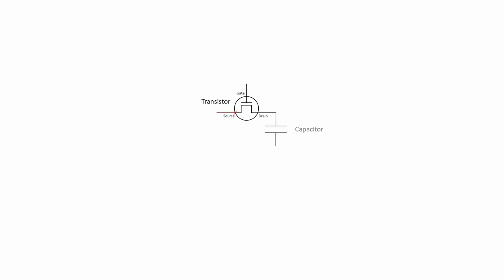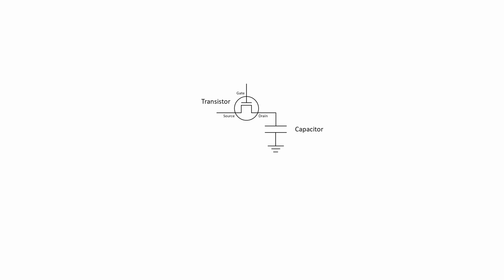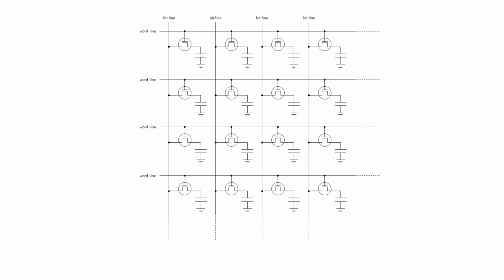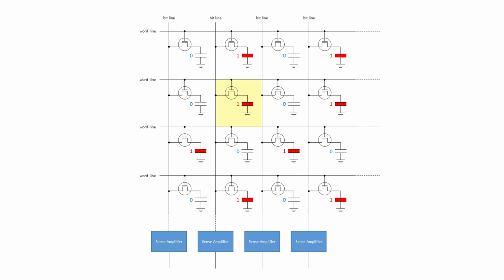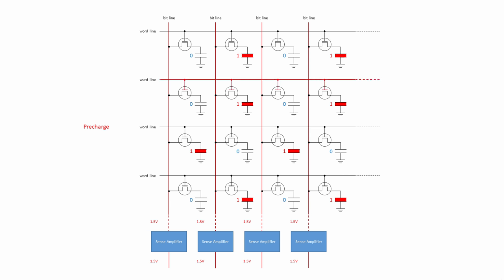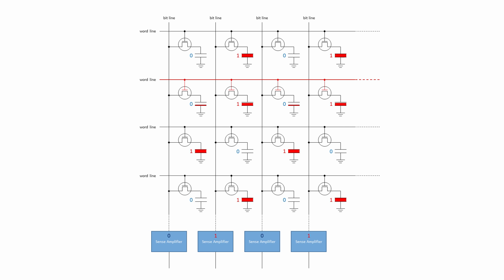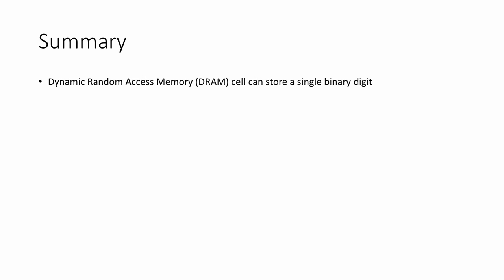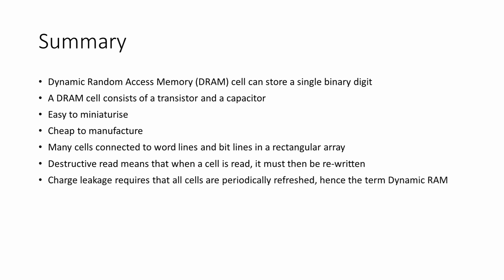Dynamic Random Access Memory (DRAM). Part 1: Memory Cell Arrays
This is the first in a series of computer science videos is about the fundamental principles of Dynamic Random Access Memory, DRAM, and the essential concepts of DRAM operation.  This particular video covers the structure and workings of the DRAM memory cell.  That is, the basic unit of storage capable of storing a single binary digit, a 1 or a 0.  You will see that a DRAM memory cell is comprised of a single pass transistor connected to a single capacitor.  You will also see the way that these cells are arranged in a large rectangular array connected by thousands of bit lines and word lines.  In addition, you will learn about the role of differential sense amplifiers when it comes to reading and writing data to such an array.  In the videos that follow, you will find out more about the way DRAM cells are addressed, and how they are organised, so that it is possible to store bytes and words rather than just single bits.